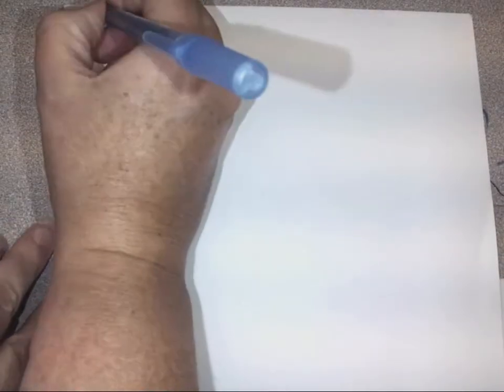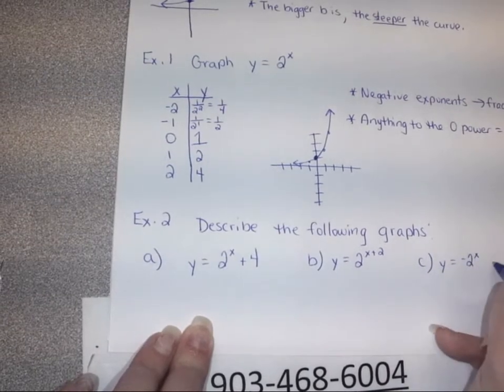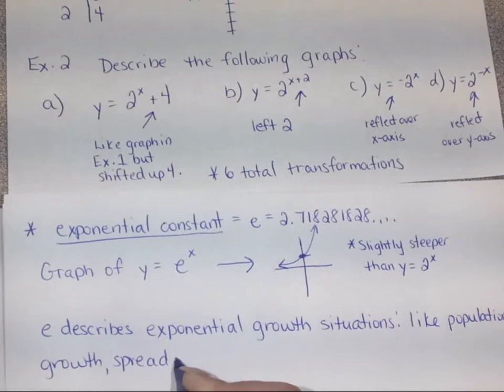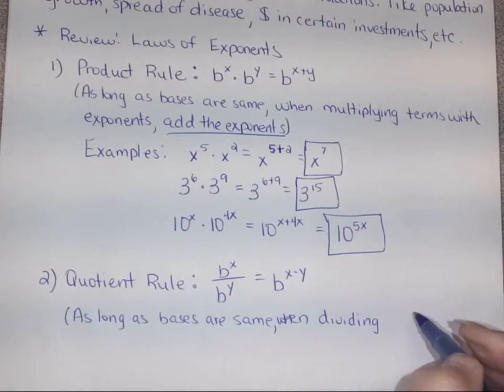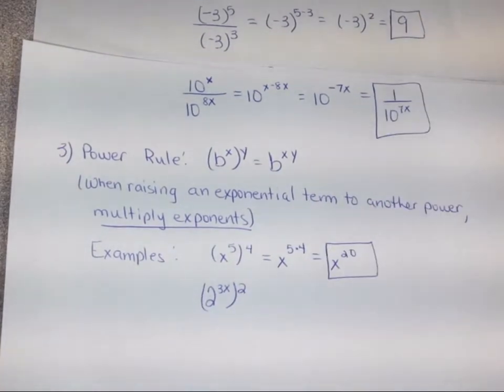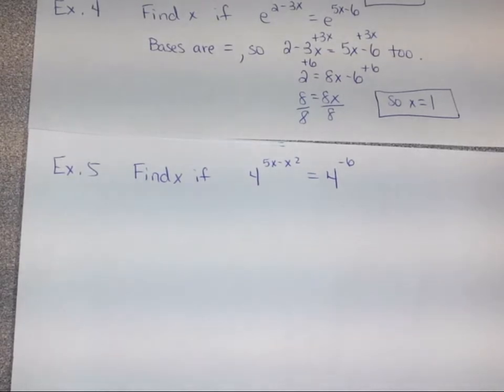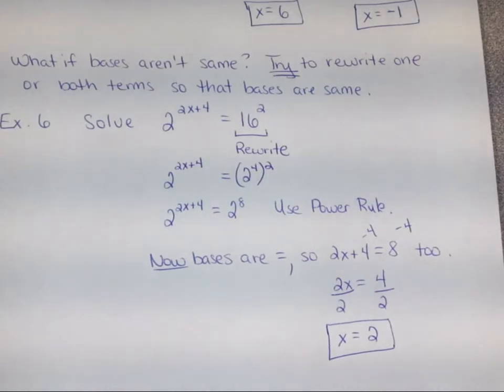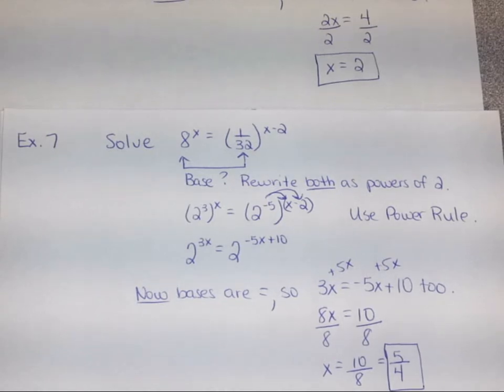Math 1324 Section 2.5 Notes Part 1